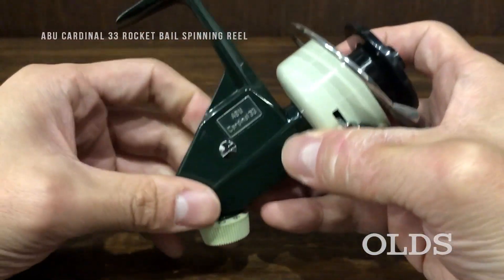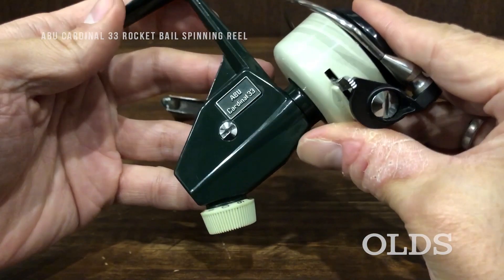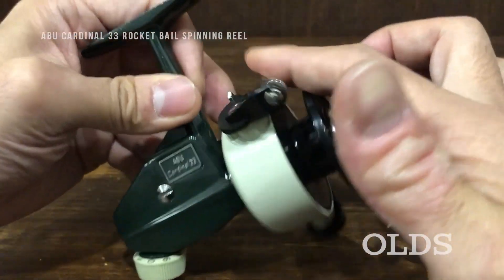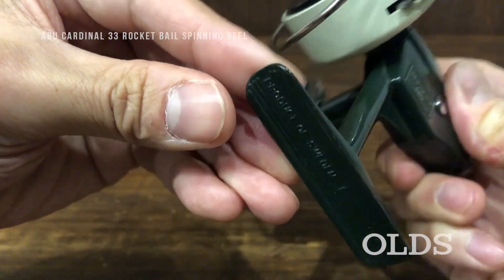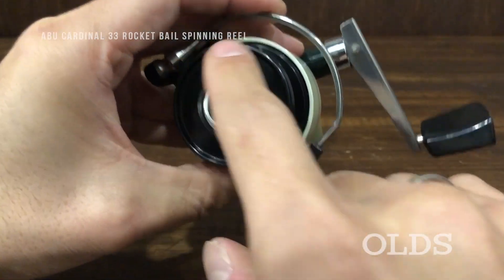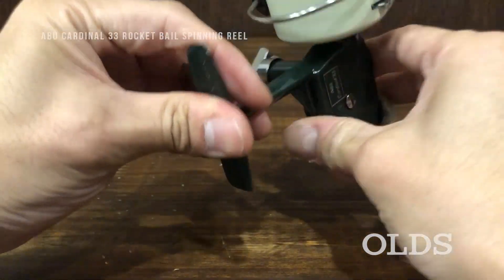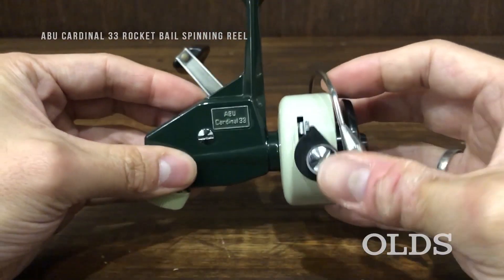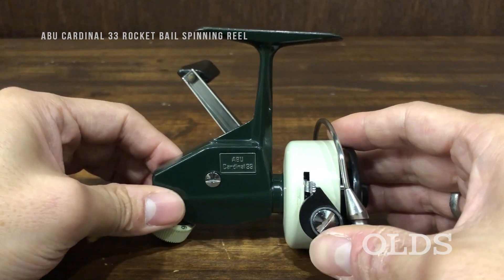Abu Cardinal 33 Rocket Bail Spinning Reel｜アブ カーディナル 33 ロケットベイル｜OLDS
今回は Abu Cardinal 33 Rocket Bail Spinning Reel
アブ カーディナル 33 初期ファーストモデル オリジナルロケットベイル スピニングリール です。

OLDS（オルズ）では、アウトドアシーンでのビンテージ及びアンティークタックルやウェアを中心に、
その他、関連する雑貨等、あえて年代ジャンルを問わず、厳選した品々を販売しています。
今後少しづつにはなりますが、動画でも商品をご紹介していきたいと思います。

宜しくお願い致します。

OLDS